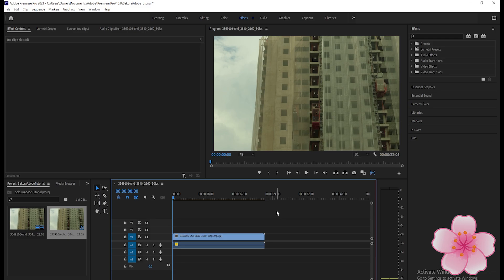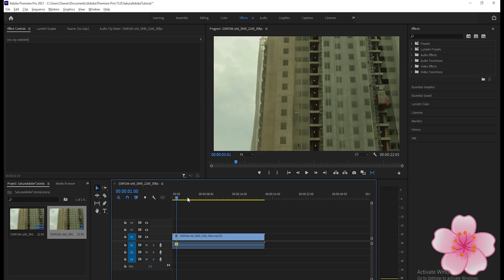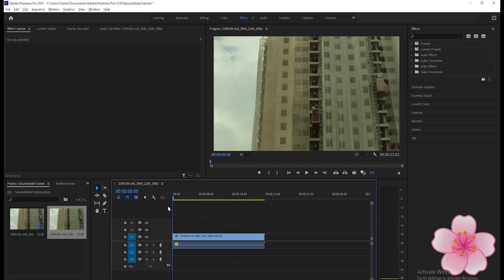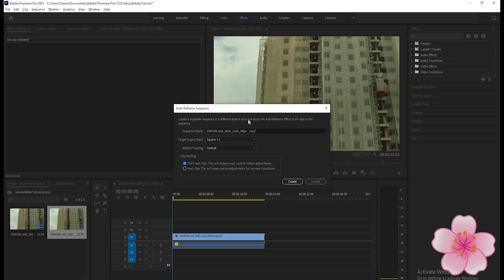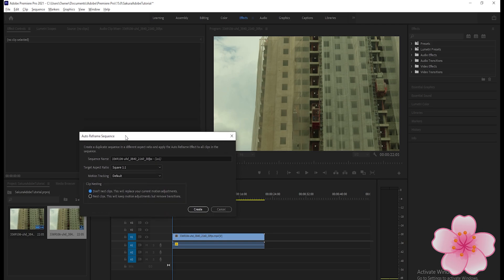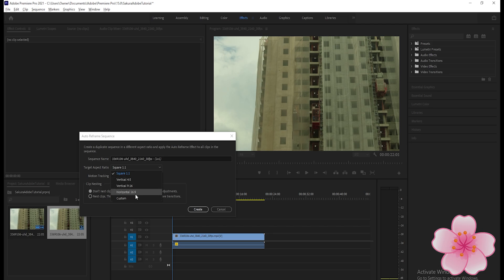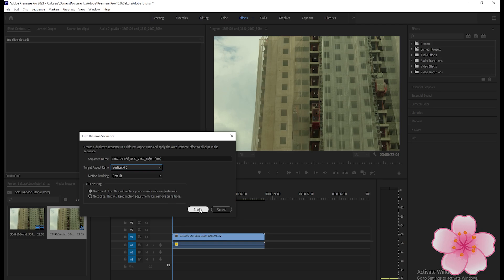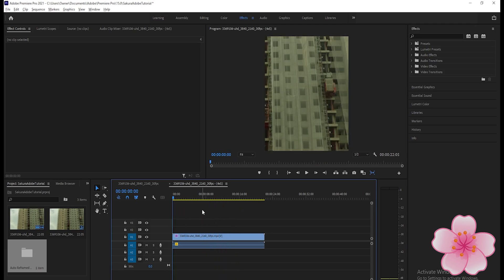How to Change Aspect Ratio in Adobe Premiere Pro CC | Adobe Tutorial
In this quick and easy tutorial, learn how to change the aspect ratio of your video in Adobe Premiere Pro CC. Whether you're creating a cinematic widescreen look, optimizing for Instagram Stories, or adjusting for YouTube, this guide has you covered!

Whether you're a beginner or an experienced editor, this tutorial will help you format your video perfectly for any screen or platform.